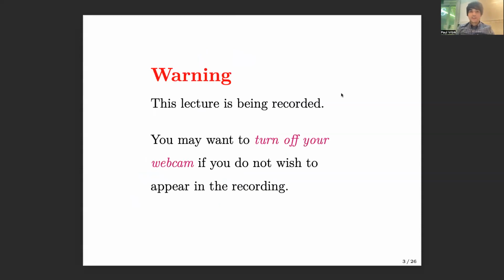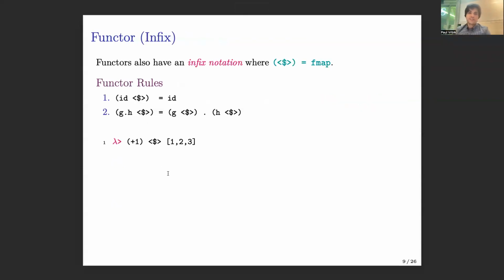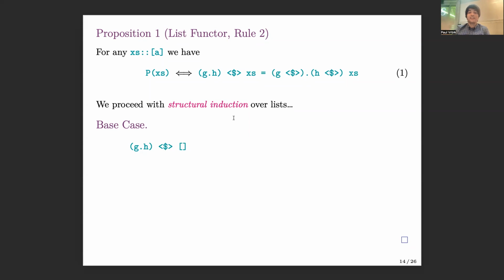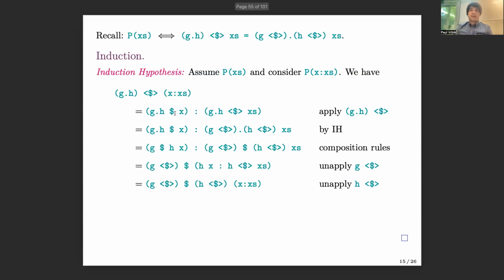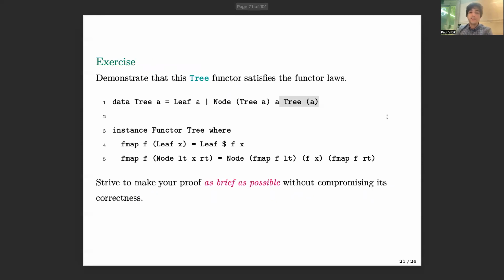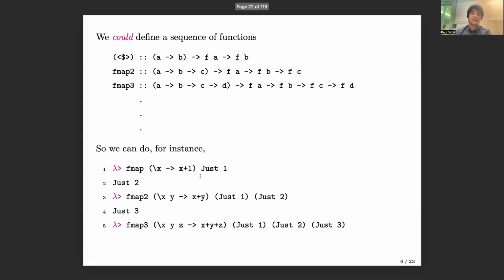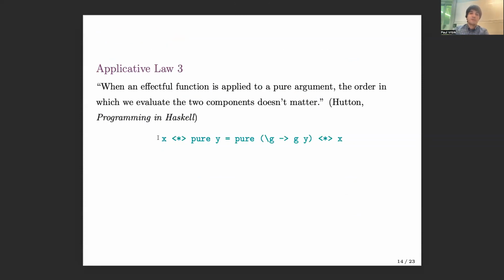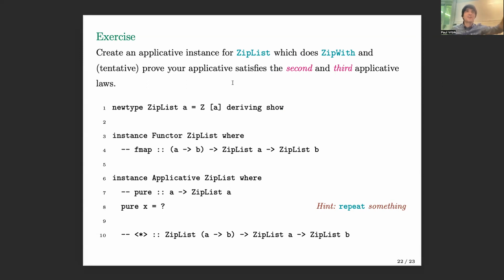COMP 3400 - 2022 - S1 - L08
Functors and Applicatives